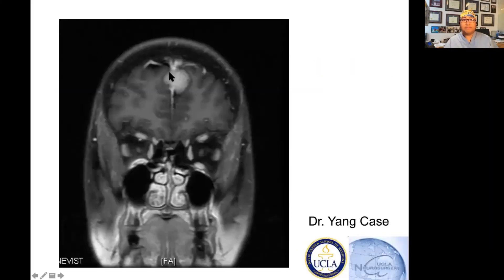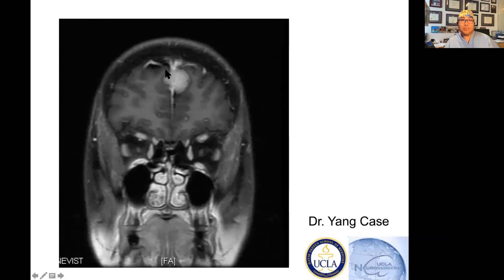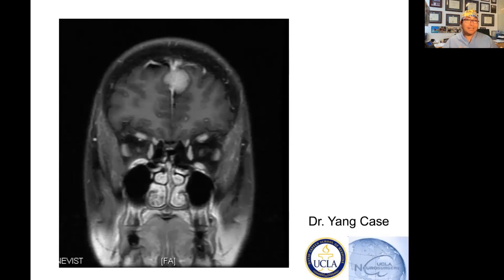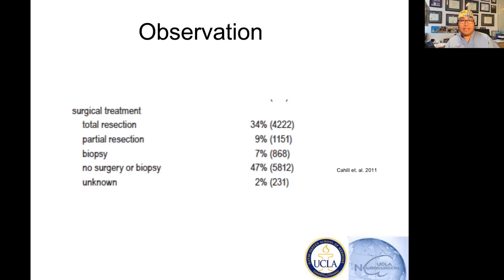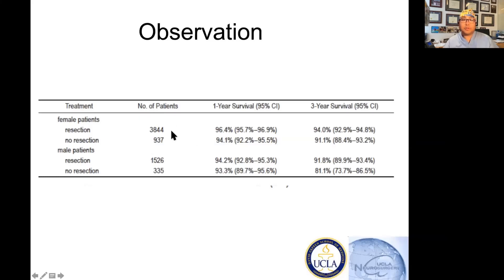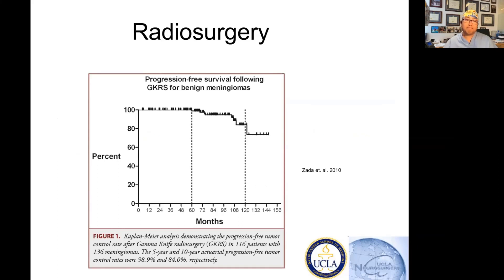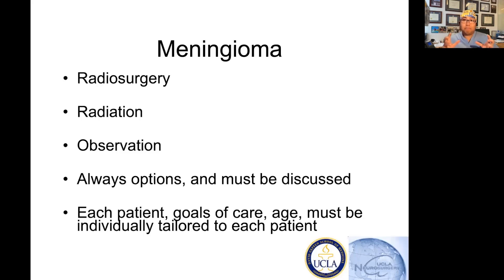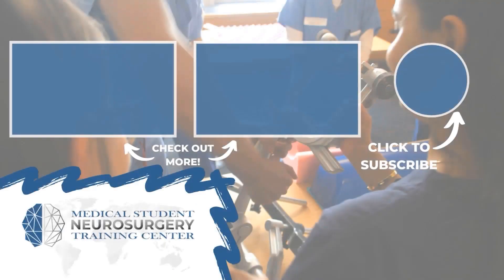Meningioma: Radiosurgery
Join Dr. Isaac Yang from UCLA Department of Neurosurgery as he discusses the use of radiosurgery from meningiomas.

About Us

Future Neurosurgeons are training today! to register for live courses